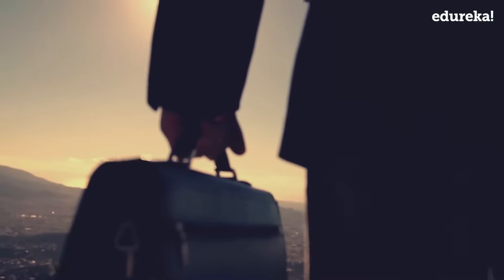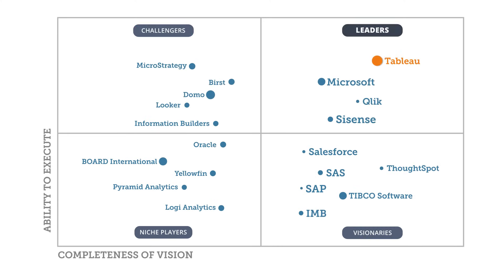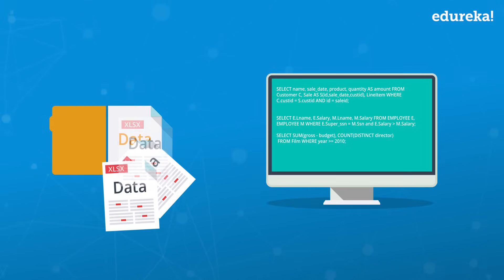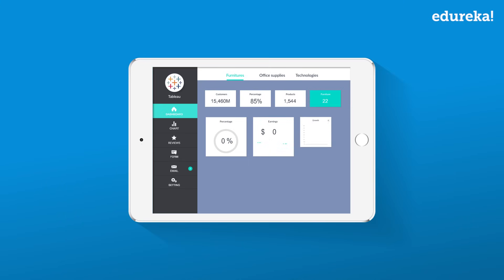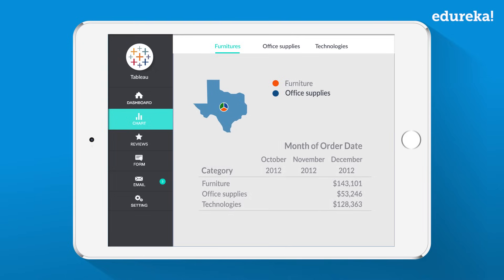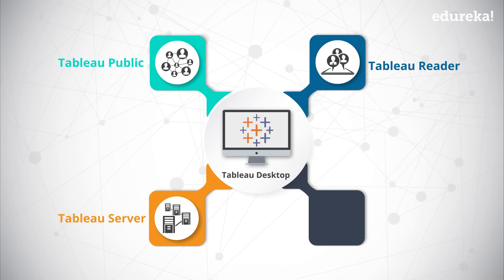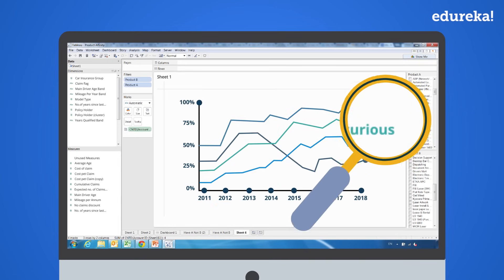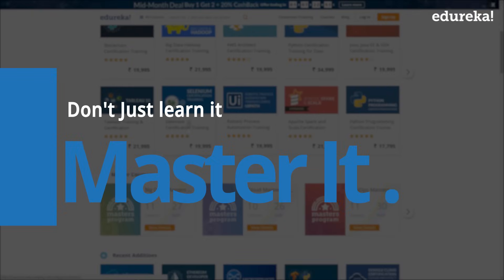Introduction to Tableau | How Tableau Works | Tableau Training | Tableau Certification | Edureka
This Edureka video on "Introduction to Tableau" will tell you how powerful this data visualization tool is and how it works. Tableau is one of the "must learn" tool in today's IT world. This introductory video talks about:

1. What is Tableau?
2. Tableau Trends
3. How Tableau works?
4. Tableau case study - Allrecipes.com

The following professionals can go for this course :
Data Scientists
Business Analysts
Statisticians and Analysts
Project Managers